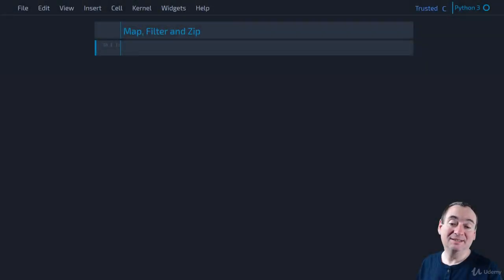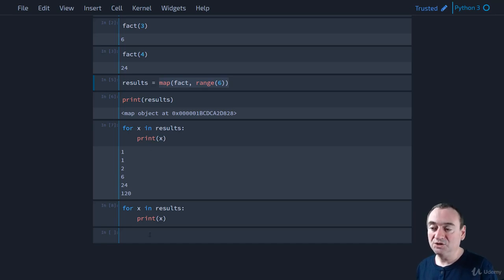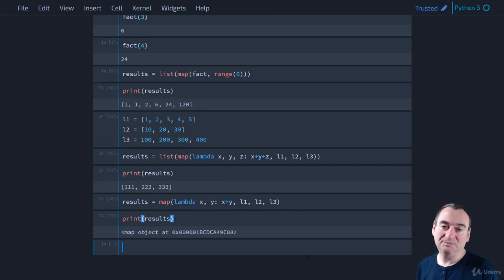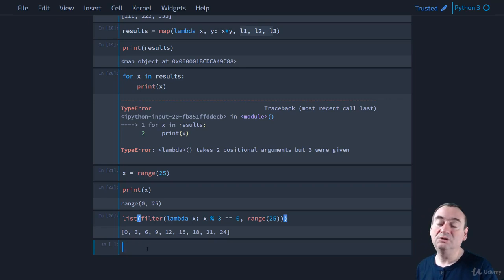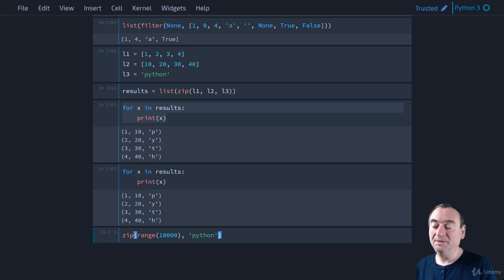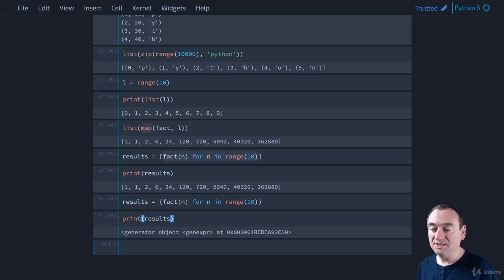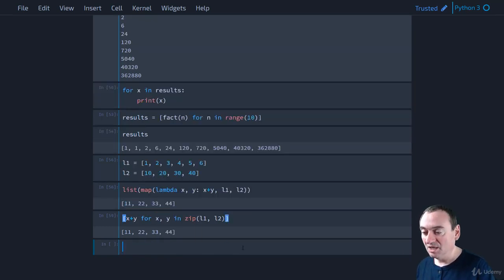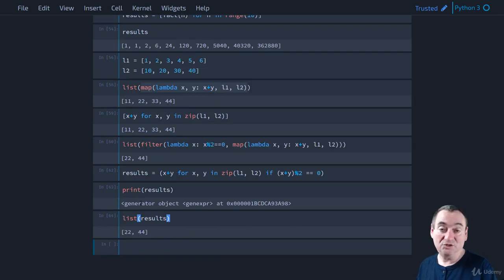5.12 - Map, Filter, Zip and List Comprehensions in Python || Coding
5.12 - Map, Filter, Zip and List Comprehensions in Python || Coding